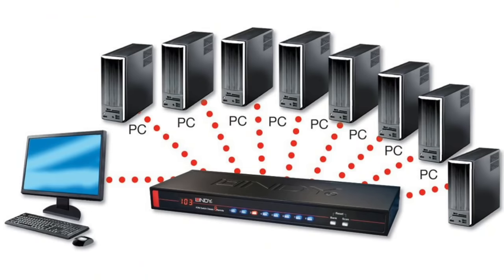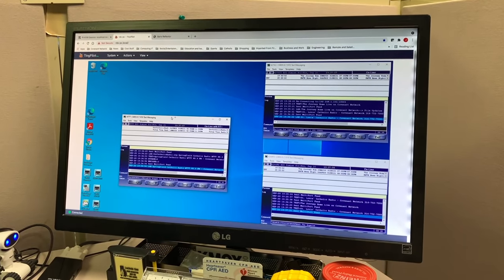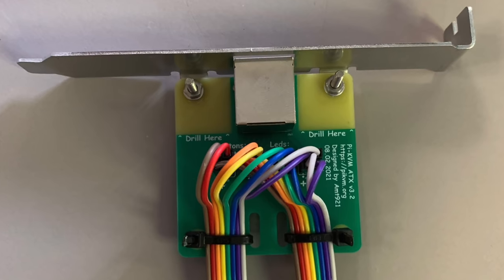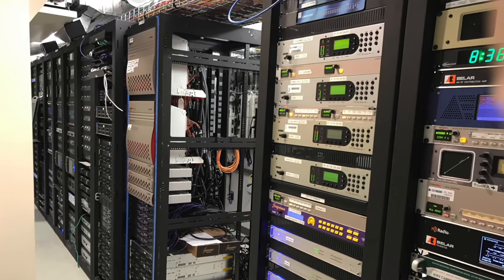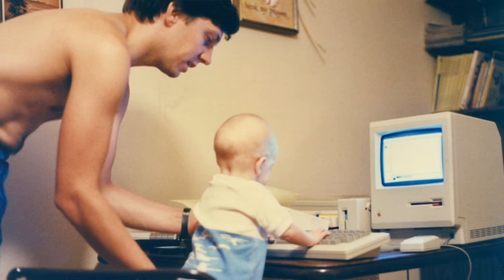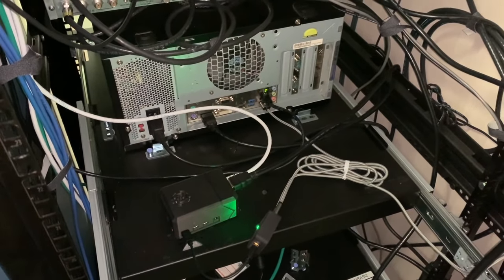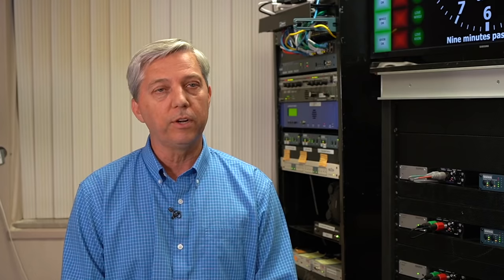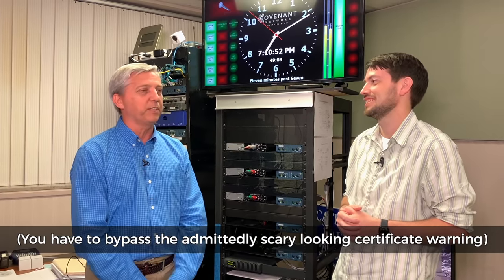Control ANY COMPUTER with these Pi KVMs!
I've been testing two Raspberry Pi KVM over IP devices: The TinyPilot Voyager and the PiKVM v3. What do they do? How well do they do it? Find out how you can get complete control over any PC or Mac over a network, and which of these devices you should pick to do it.

UPDATE: The PiKVM Kickstarter is over; the HAT should hopefully be available soon on PiShop.us

My Dad's analog VU meter clock kit (he somehow has all the fun little desktop accessories!)

Contents:

00:00 - Intro
00:53 - Why use a KVM?
02:26 - TinyPilot vs Pi-KVM Overview
05:00 - The Cathedral and the Bazaar
05:59 - KVM Qualifications
07:25 - Remote Access in Radio
09:37 - Pi-KVM ATX Setup
10:18 - TinyPilot Setup
11:39 - Web UI
12:35 - Which is best for radio?
13:25 - Latency and Lag
15:28 - KVM Deployment Tips
16:13 - Recommendations